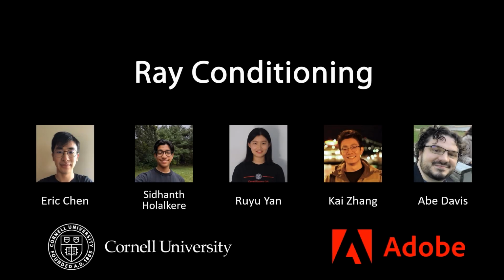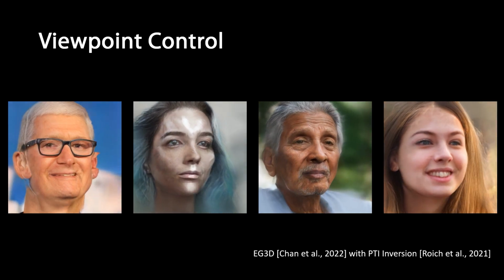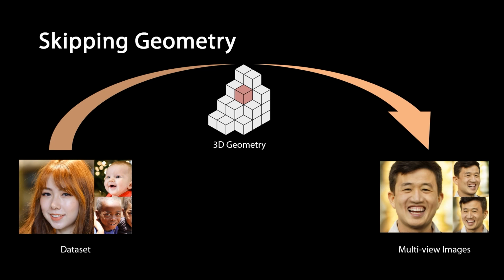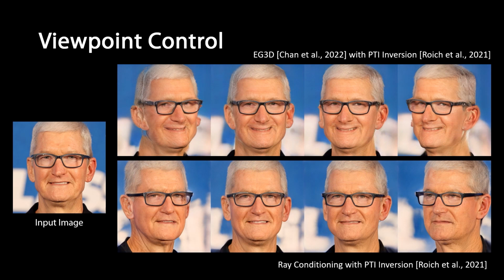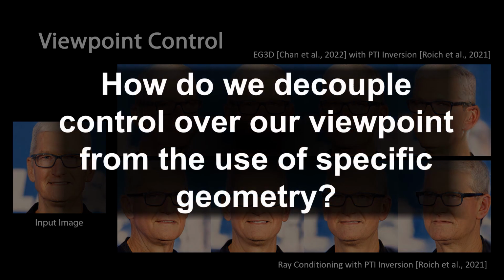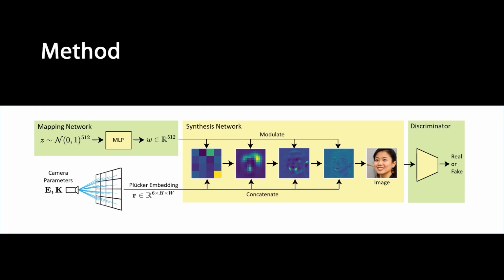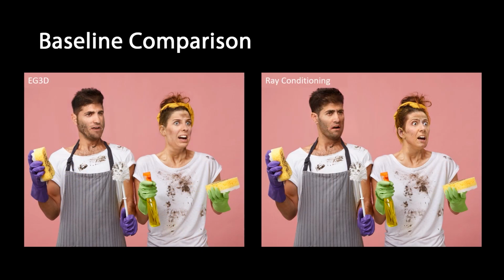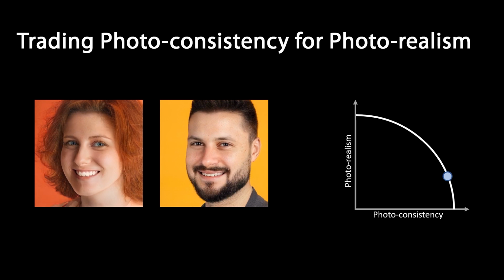Ray Conditioning: Trading Photo-Consistency for Photo-realism in multi-view image generation